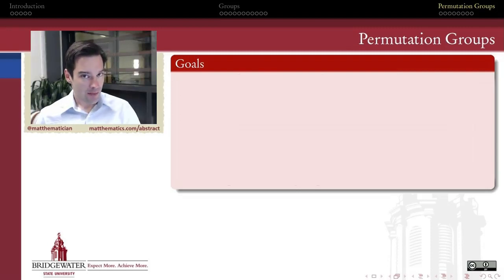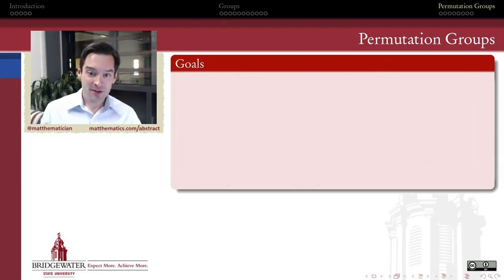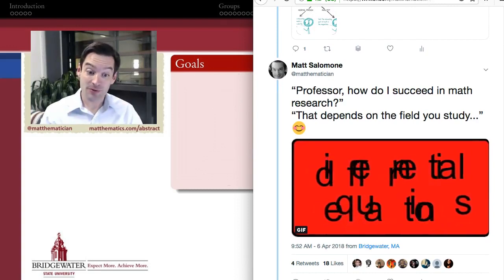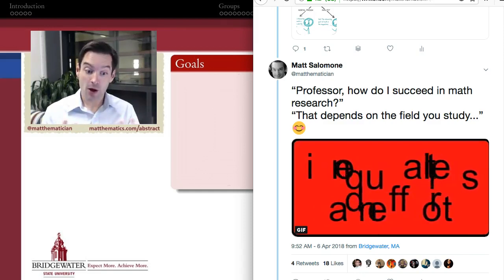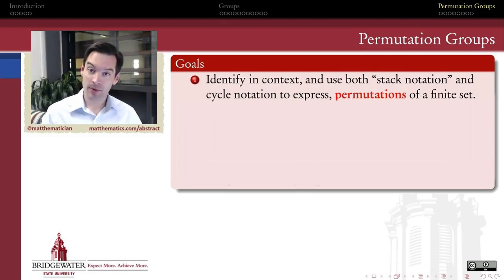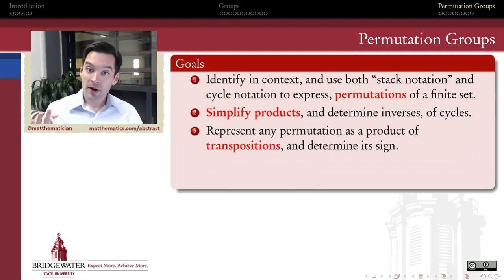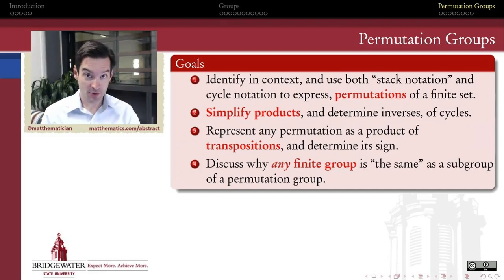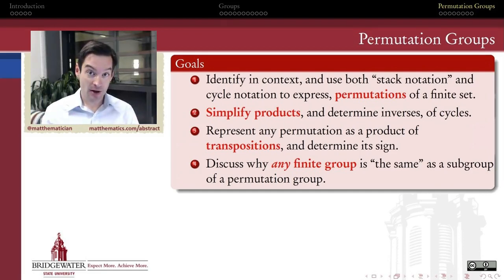301.5A Permutation Groups: Intro and Goals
Goals for studying the properties of permutation groups. Plus, anagrams!